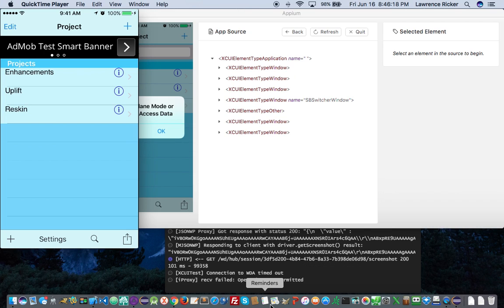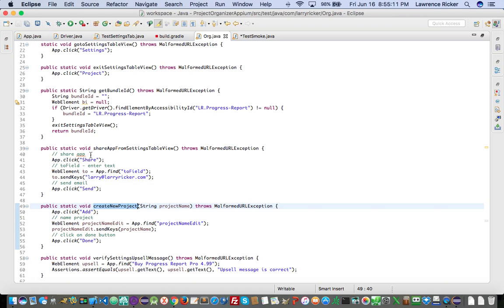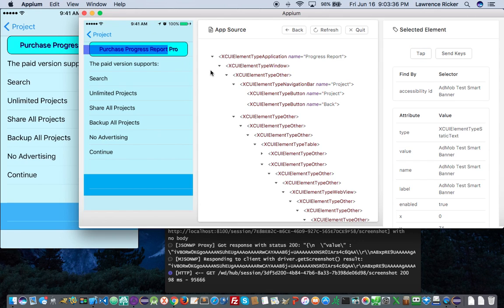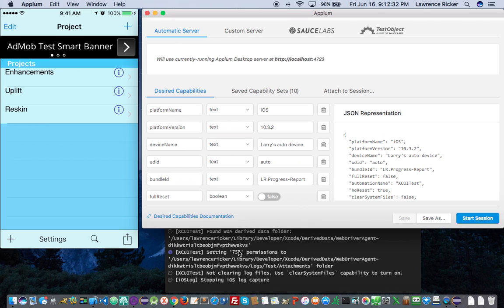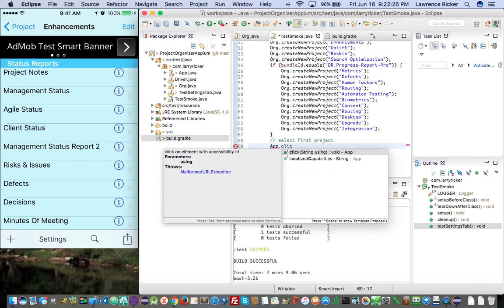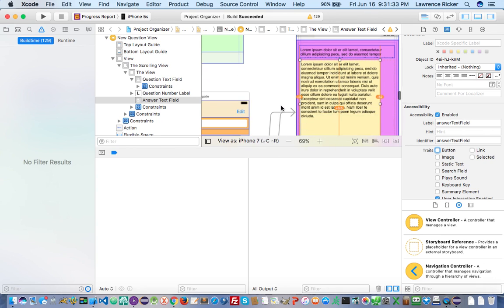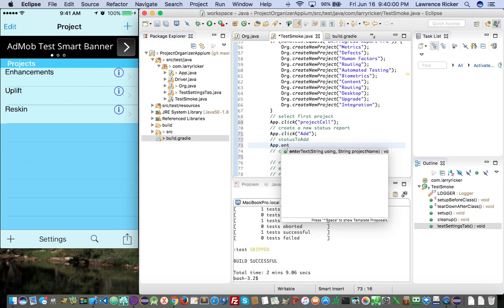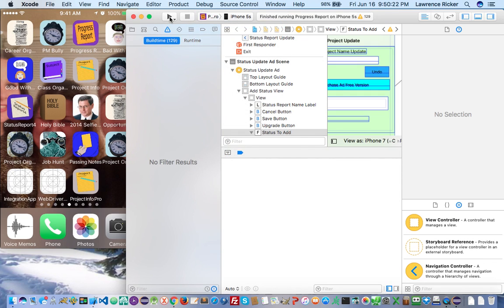Appium Testing 7 Adding Accessibility ID Functional Decomposition Of Automated Tests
Appium Testing video 7.  Continued building out domain specific language.  Created several reusable methods.  Demonstrate functional decomposition.  Demonstrated creating Javadoc.  Demonstrating updating accessibility id's through the progress report application.